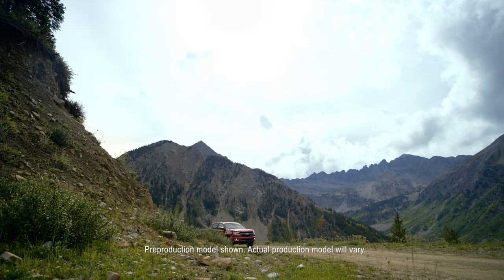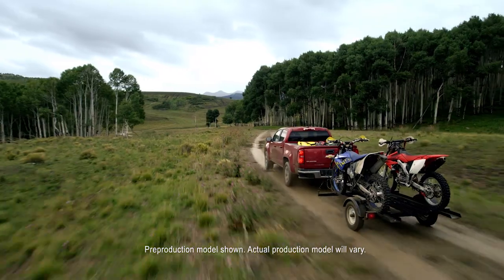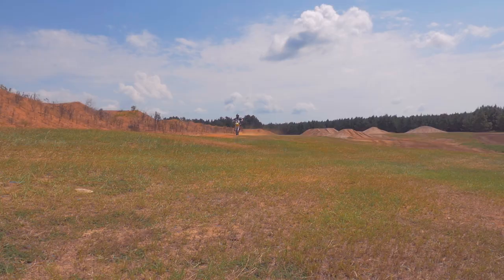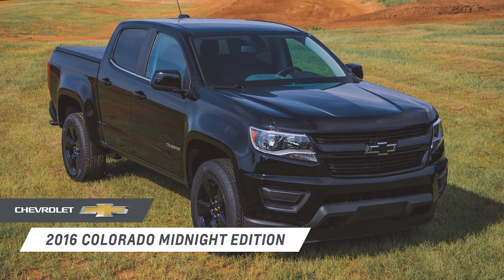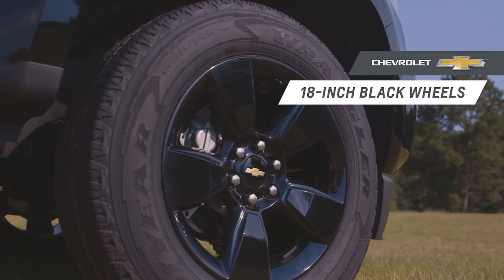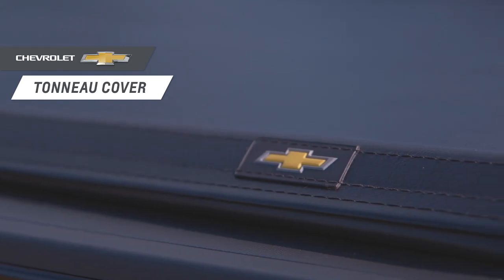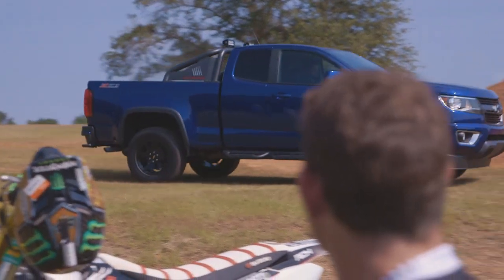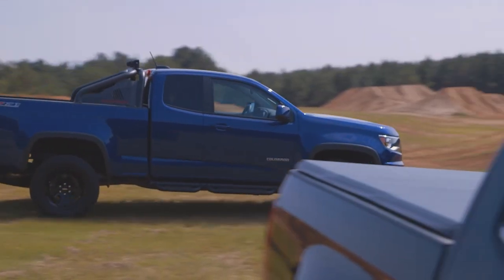2016 Chevrolet Colorado Midnight Edition and Colorado Z71 Trail Boss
On the street or on the trail, the 2016 Chevrolet Colorado’s Midnight Edition and Z71 Trail Boss bring bolder choices to customers looking to make a visual statement with their truck.

The special editions roll into Chevrolet dealerships this fall, with distinctly tailored appearances that blend custom design cues with Colorado’s popular options and accessories. The Midnight Edition evokes the aesthetic of an urban tuner vehicle, while the Z71 Trail Boss is designed for terrain where the pavement ends.

“These are aggressive editions of one of the country’s hottest-selling truck, demonstrating the personalization that’s possible with Chevrolet accessories, whether it’s for the street, trail or both,” said Tony Johnson, Colorado marketing manager. “As the Colorado continues to win over new customers, the new Midnight Edition and Z71 Trail Boss give them more choices and build on segment-leading capabilities and efficiency.”